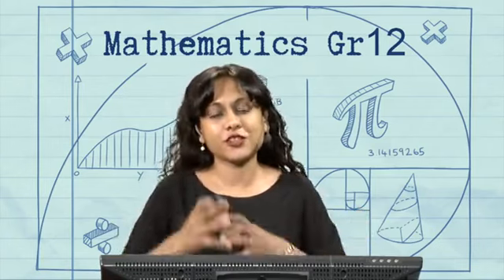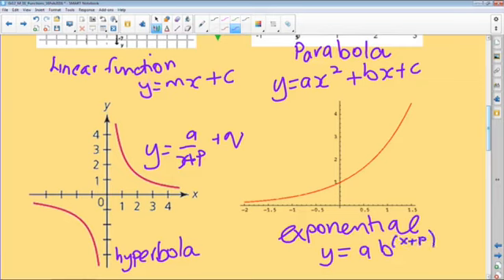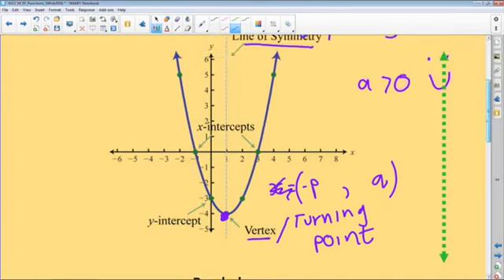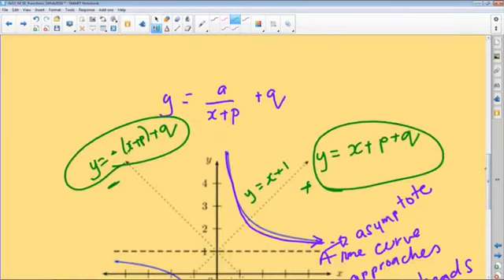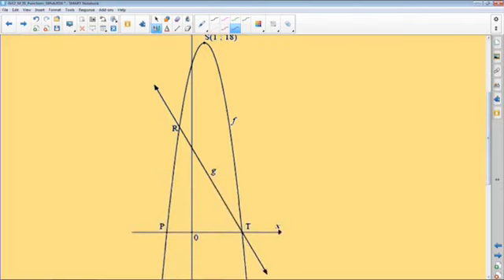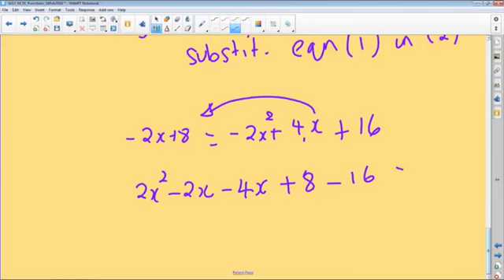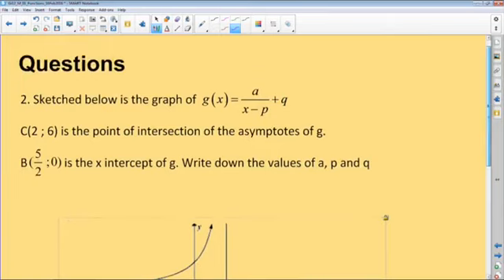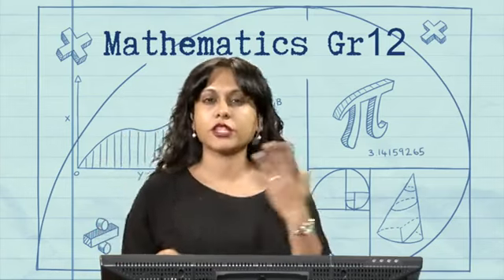Grade12 Maths 02 0004 Functions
Grade 12 Maths lesson: 02 0004 Functions